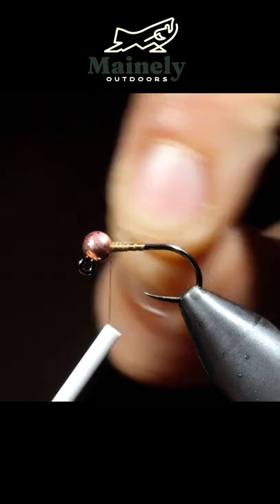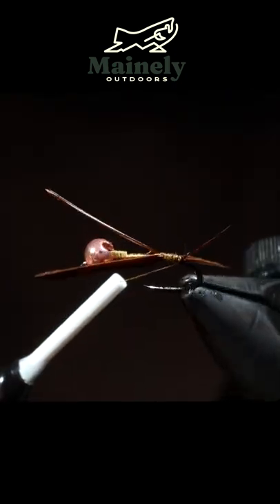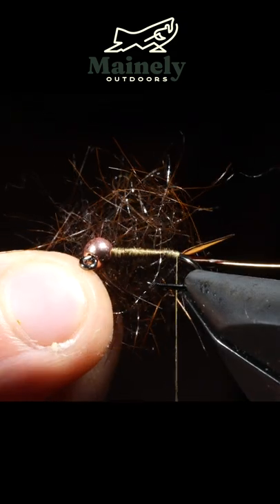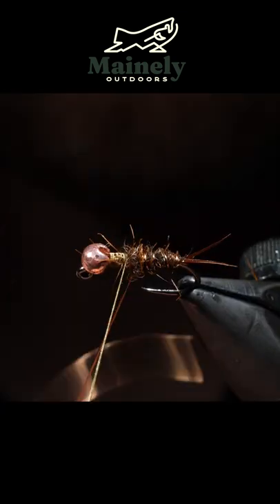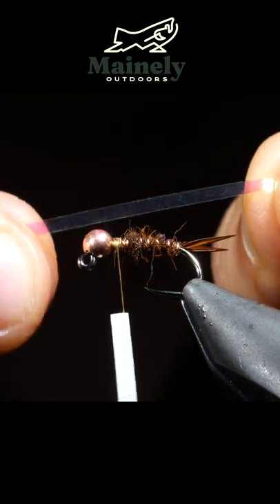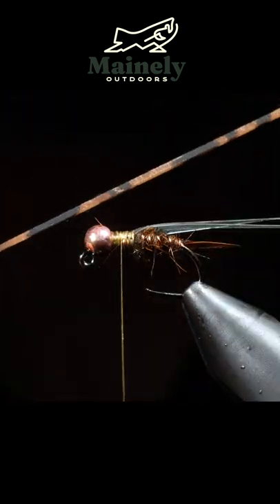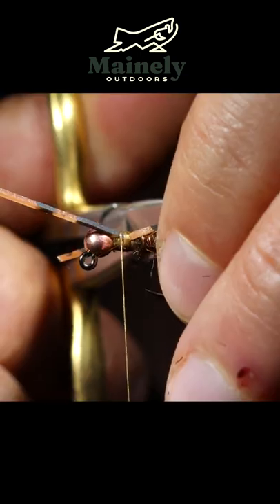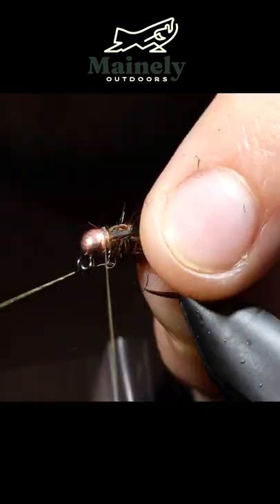Use This Fly Instead of a Pheasant Tail Nymph!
Today we are going to be tying one of my favorite variations of a dirty hipster. This fly sinks fast, has a great profile, and the silicon arm provide excellent movement in the water. Use this fly in place of pheasant tails, stone flies, or March brown nymphs and you’ll have great success! Give it a try!